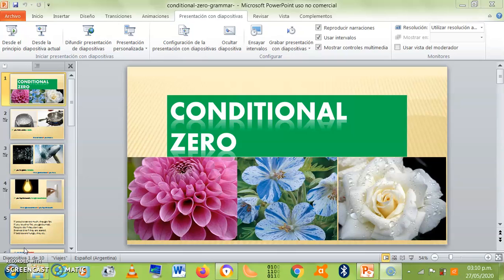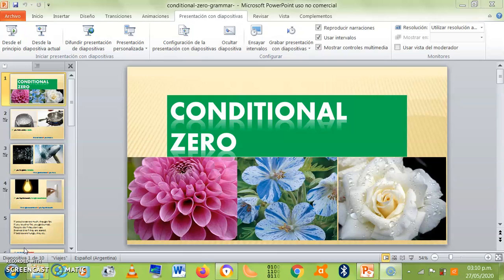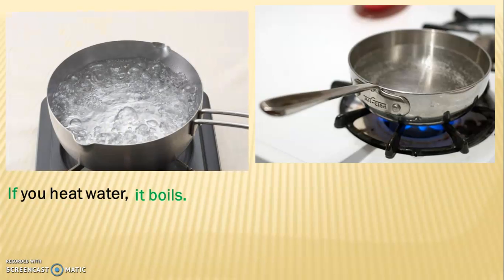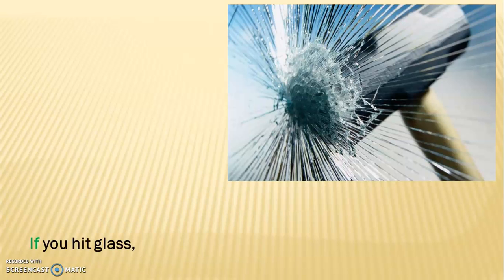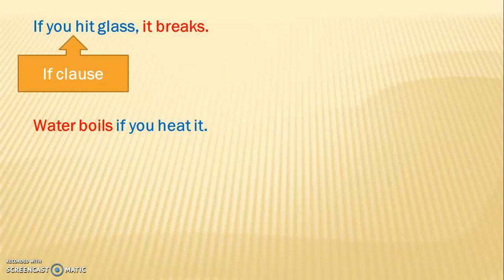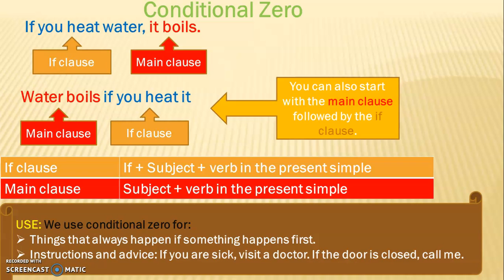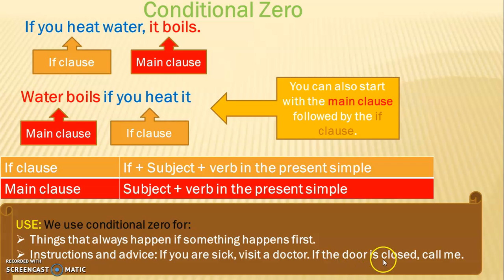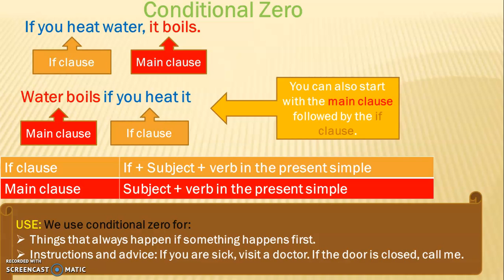conditional zero lesson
4° AÑO NACIO